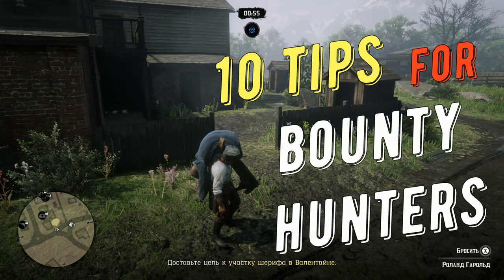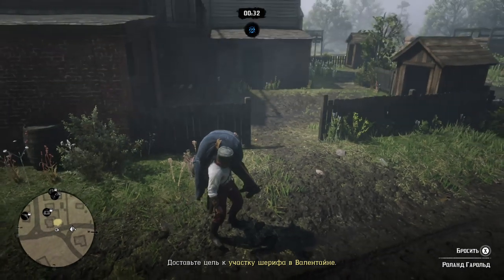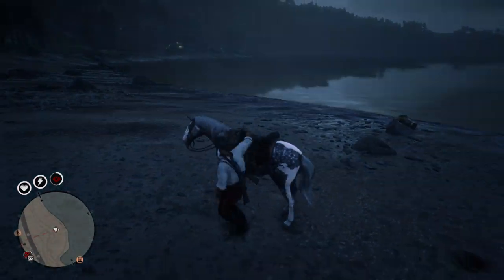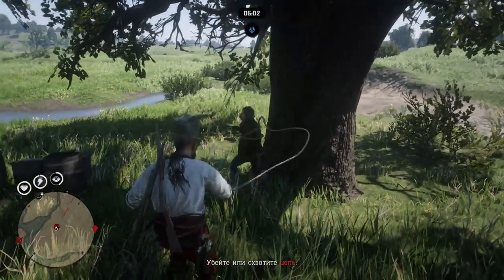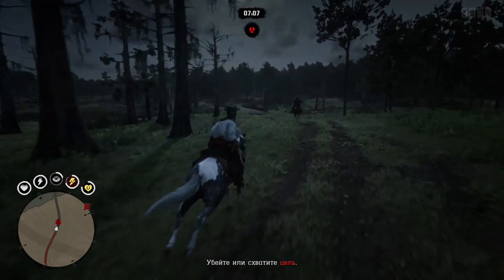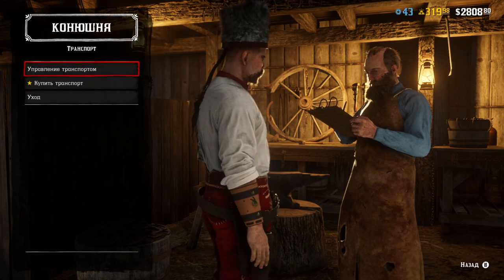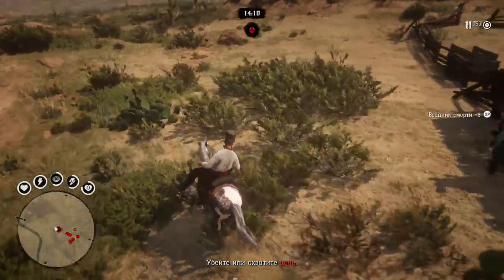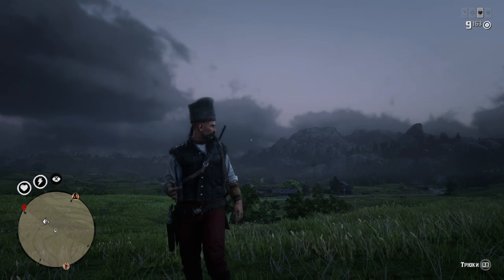10 TIPS for BOUNTY HUNTER role in rdr2 online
10 tips for bounty hunter role in rdr2 online that will help you to rank up faster + get more money and gold. By the way - bounty hunter is the best role in red dead online to farm gold bars, but you have to know few tips and tricks. + Good bounty hunter build.